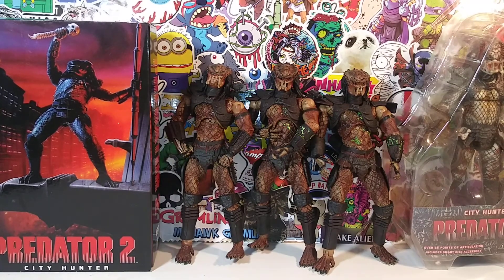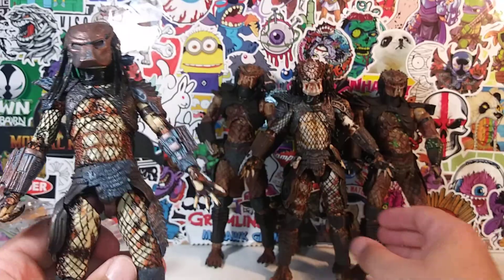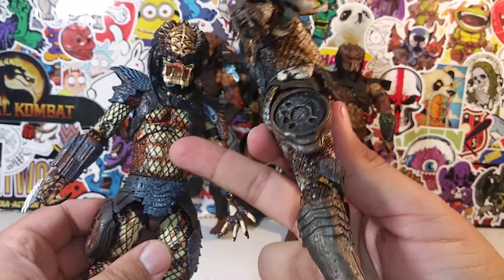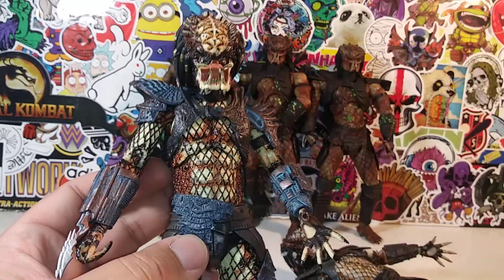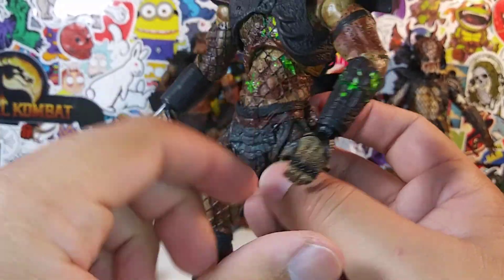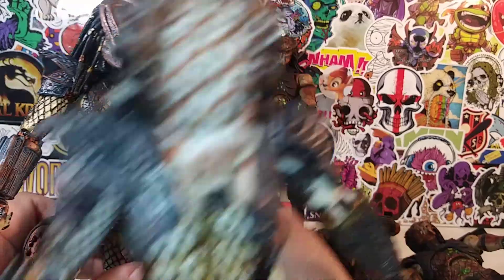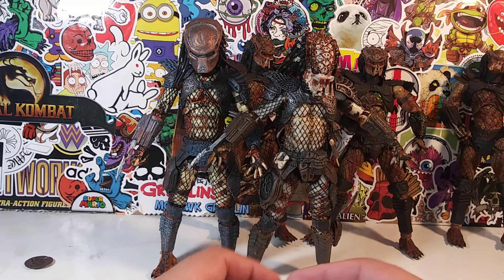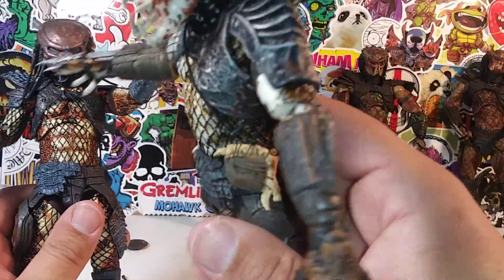PREDATOR 2 ▪ NECA 🆚 MCFARLANE ▪ NEW 🆚 OLD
A review of The Predator 2 figures from NECA and McFarlane old vs new.